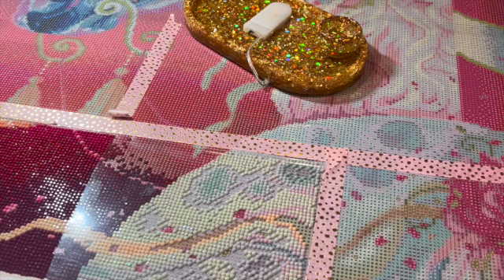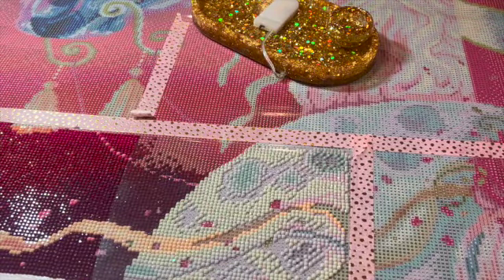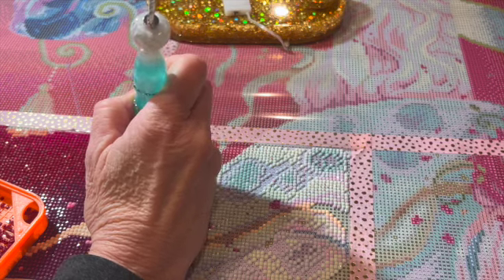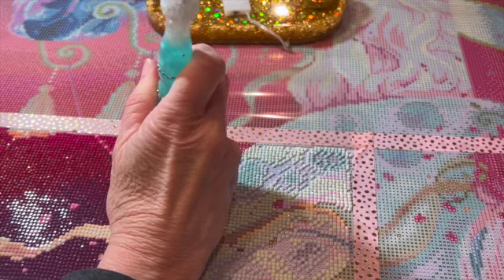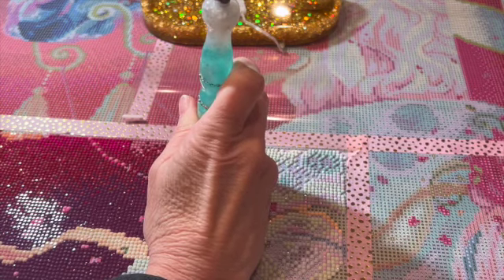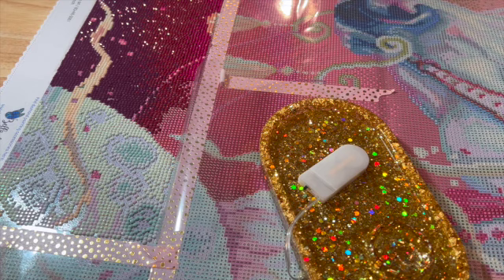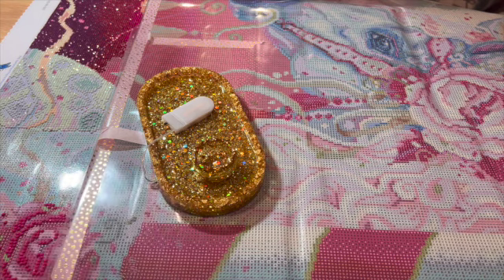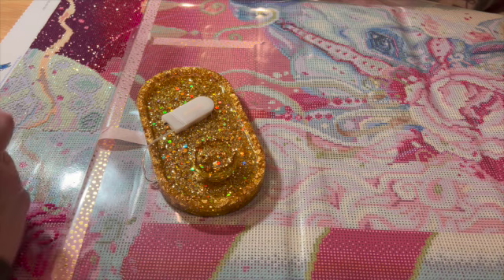Do I Need To Track My Hours? || Diamond Painting WIP & Chat # 89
Grab your WIP - Work In Progress - and let's catch up!

Trinket Tray
Pen -

56 Grids (set of 5) Diamond Painting Organizer

4 MIL Zipper Bags 2 x 3 (Case of 1,000)

2774 Cobb Pkwy NW Ste. 109 #164